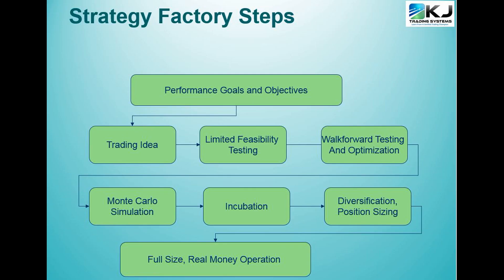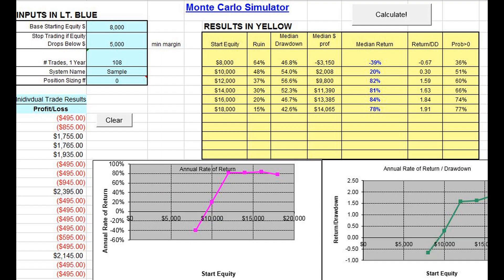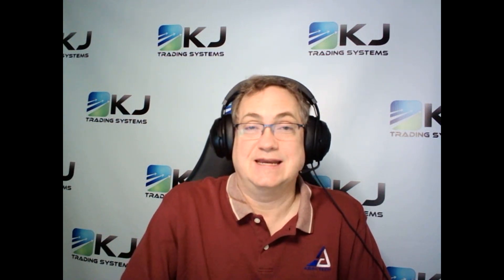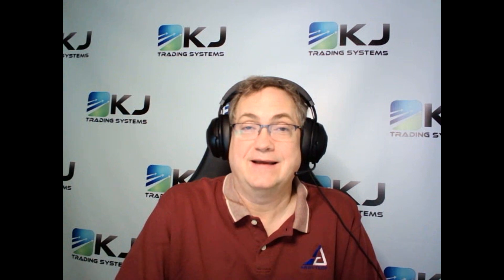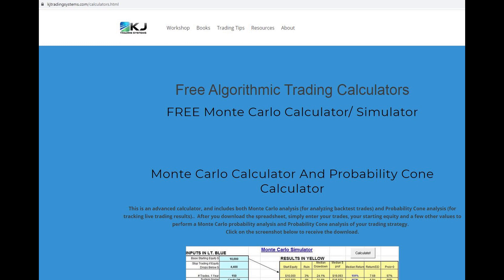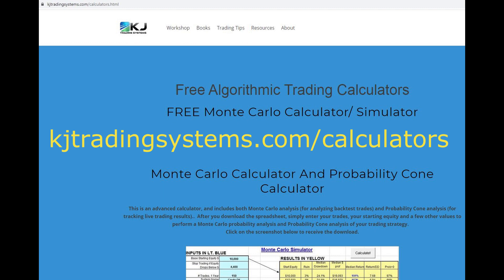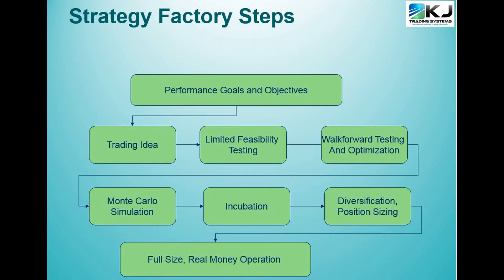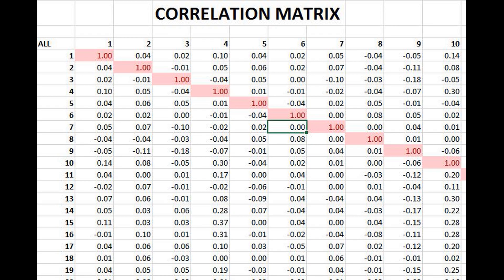Algo Trading - 3 Steps After Backtesting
After you've backtested a trading strategy, what comes next?

Grab a free mini S&P algo strategy and other helpful trading info

Many traders new to algorithmic trading think that once they've backtested a strategy, they are ready to trade it live.

NOT SO FAST MY FRIENDS!

The reality is there are some important - critical - steps you must take after you backtest, but BEFORE you trade live.

One example:  90% of traders I work with say using one step I describe in the video has saved them money.  90%!

Don't do what I used to do - immediately trade a strategy right after backtesting.

Watch this video, and learn the right way to do things!

Your Trading Guide: Kevin Davey has been algo trading futures for over 25 years, and is currently a full time trader. He is a 3 time international futures trading contest
trophy winner and the author of 4 best selling trading books.